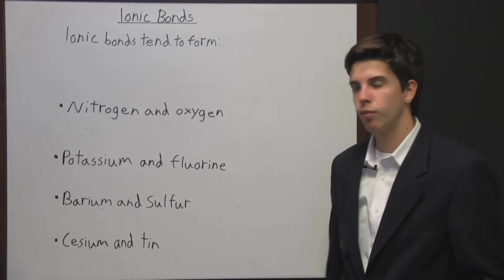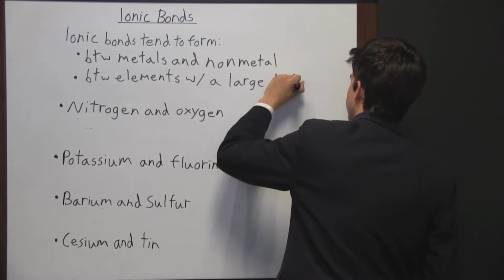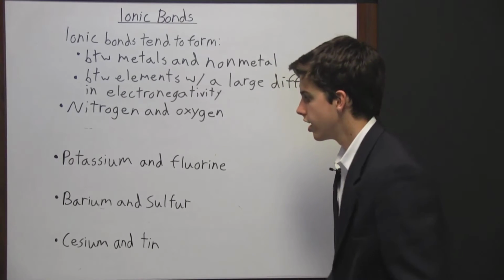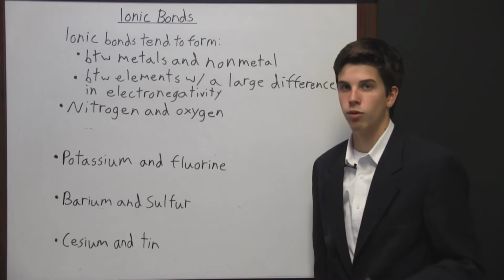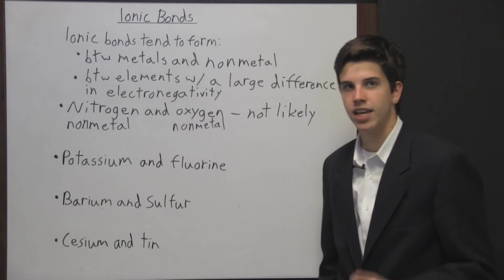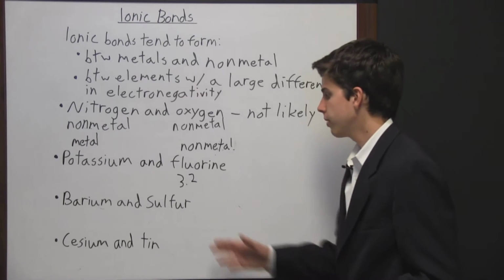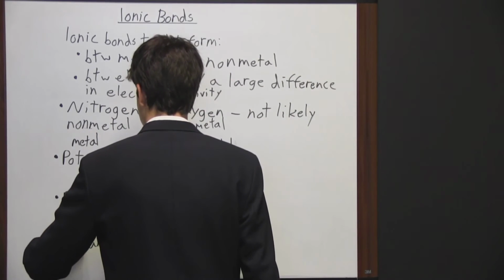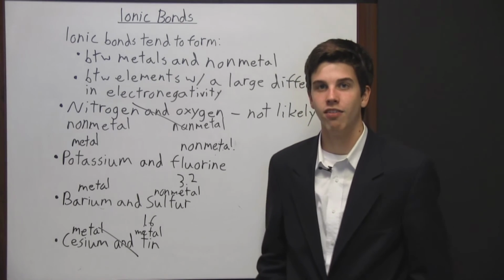ATI TEAS Science Review - Lesson 10 Ionic Bonds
Get free help for the ATI TEAS test with our ATI TEAS Science review video about ionic bonds.